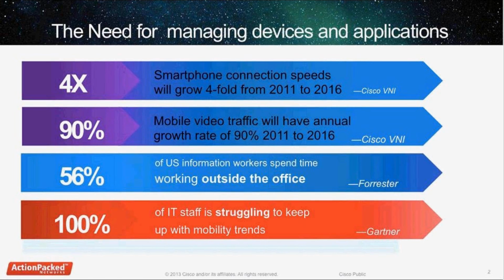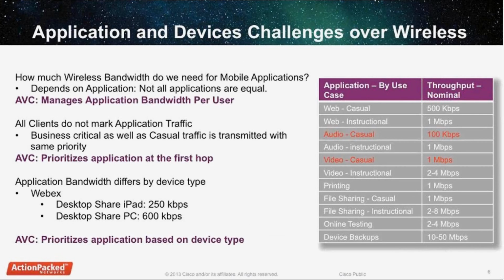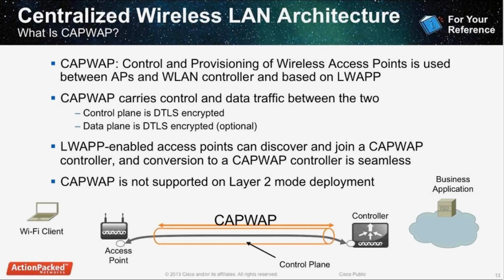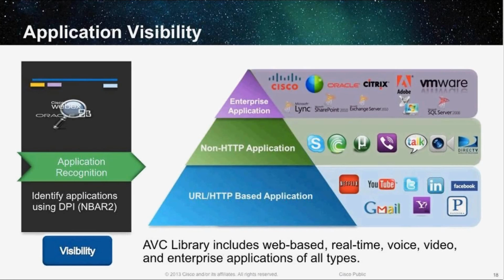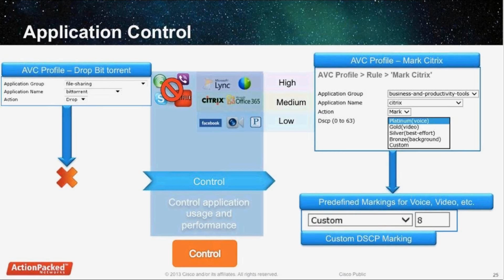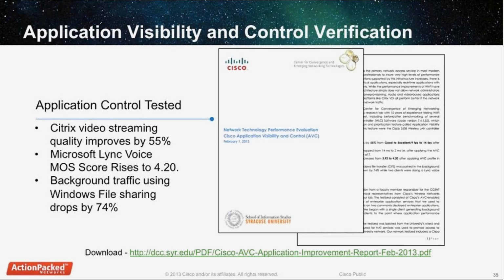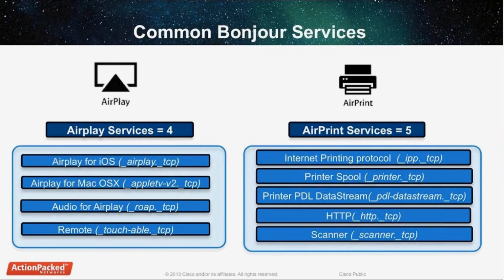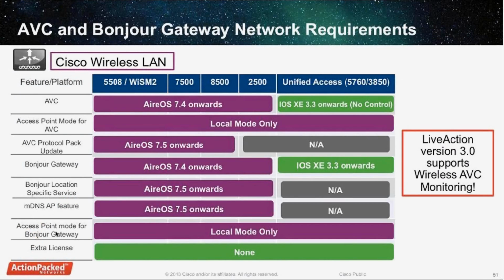Controlling Applications on Your Cisco Wireless Network Webinar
As bring your own device (BYOD) trends grow and Wi-Fi continues its path toward becoming the primary network access service, IT pros are tasked to insure very high levels of network performance and availability. And, as the variety of applications supported by this infrastructure increases, there is a need to prioritize access to real-time, mission-critical applications with consistent throughput and latency requirements.

In this 45-minute webinar, Damodar Banodkar, technical marketing engineer with Cisco, will cover:

-The value addition of an application-aware wireless infrastructure
-How to control applications in a Cisco wireless infrastructure
-Simplified operation of Bonjour services such as Airplay and AirPrint for the apple devices on the network

Webinar attendees will learn how Cisco AVC and LiveAction helps provide:
-Improved quality of experience for all wireless users through application-level optimization and control
-Proactive monitoring and end-to-end application visibility to accelerate troubleshooting and minimize network downtime
-Network capacity management and planning through greater visibility of application usage and performance